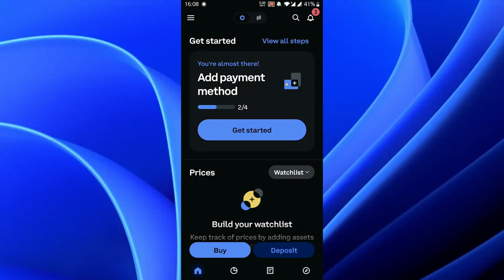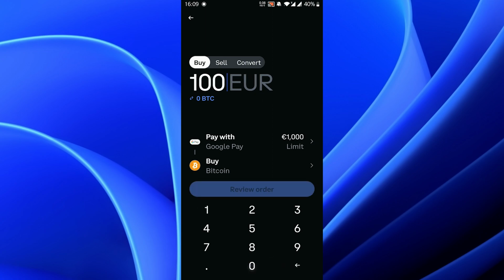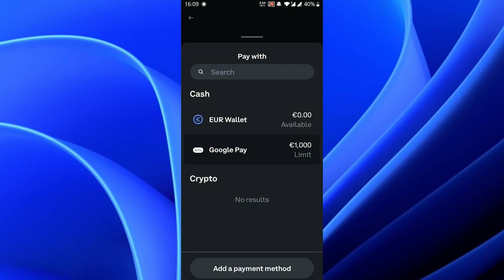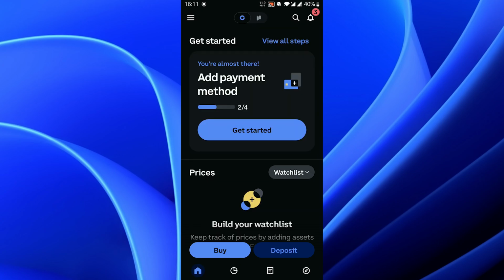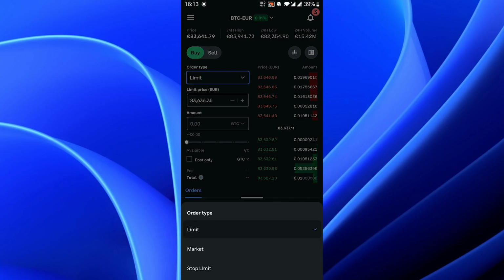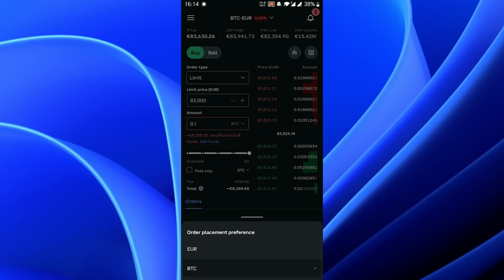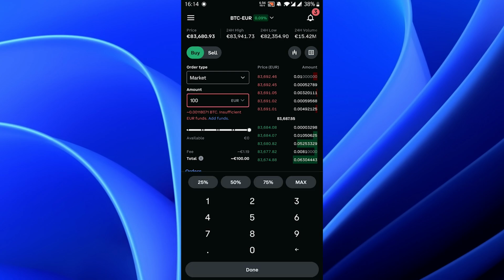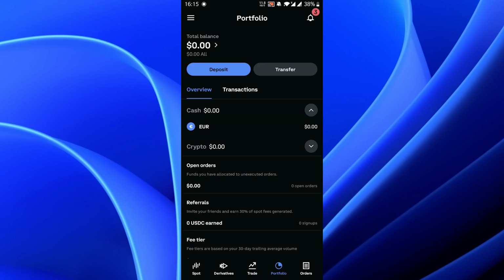HOW TO BUY CRYPTO ON COINBASE (FULL GUIDE)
In this video I'll show you how to buy crypto on Coinbase.